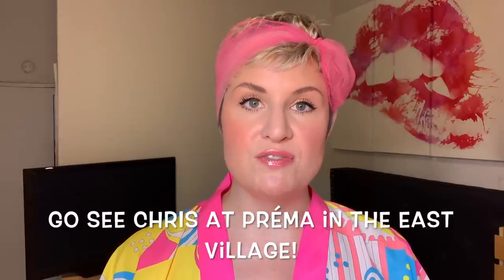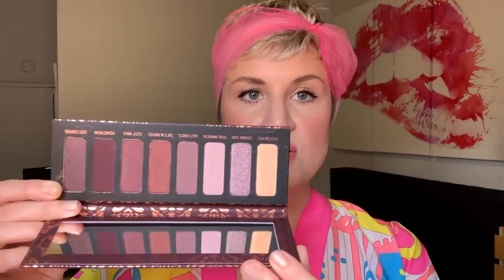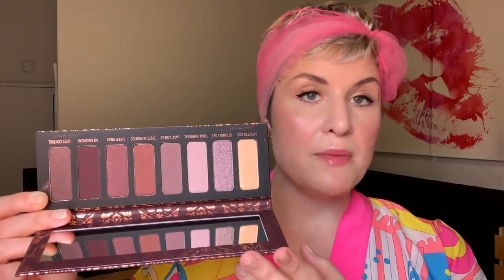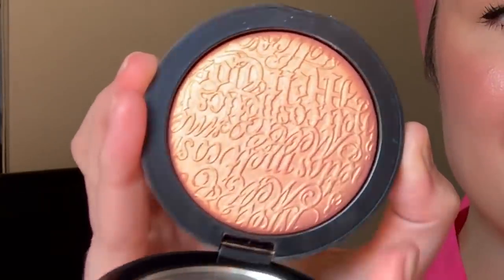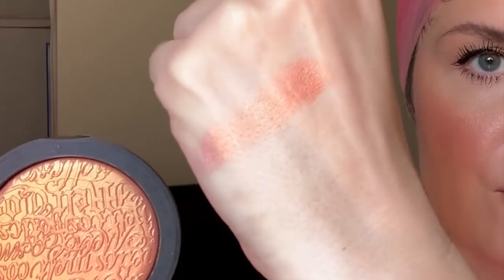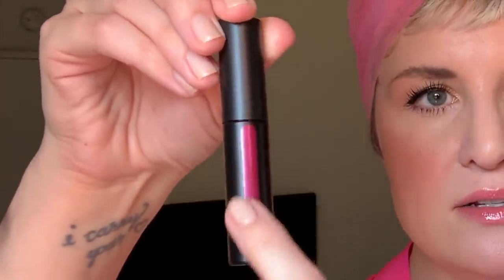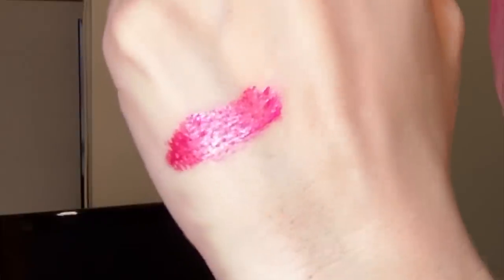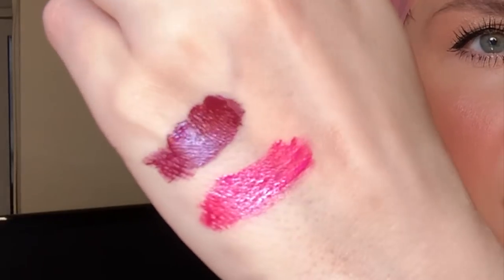UNBOXING HAUL | Melt Cosmetics | Fresh | Good Molecules | With a Sauv Blanc | Cate the Great Beauty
Hi Guys! Today I'm unboxing some pretty awesome stuff! Pour a chilled white and join me!

Mailing Address:
Cate the Great Beauty
55 W. 116th St. Suite 101

Codes:
Code: Cate10 for $10 off

What I’m Drinking:
Seaside Cellars Sauvignon Blanc

Digital Dust Highlighter in Genesis and Pink Moon

Blushlights in Nevermore

Fresh:
Fresh Mini Loves Set

Good Molecules:
Discoloration Correcting Serum

Niacinamide Toner

Other Makeup I’m Wearing:
Colourpop Pretty Fresh Foundation in Light 55N

Pat McGrath Sublime Perfection Concealer in L2

elf Cosmetics HD setting Powder in Luminance ("Shimmer" at Target)

Patrick Ta Major Beauty Headlines Double-Take Creme + Powder Blush in She's That Girl

Laura Mercier Caviar Stick Eyeshadow in Metallic Taupe

Chanel Le Liner Chanel Liquid Eyeliner in Noir Profund

Lancôme Monsieur Big Mascara

Benefit Roller Lash Mascara

YSL Glossy Stain Lip Color in Coril Fauvre

Headwrap: Vintage